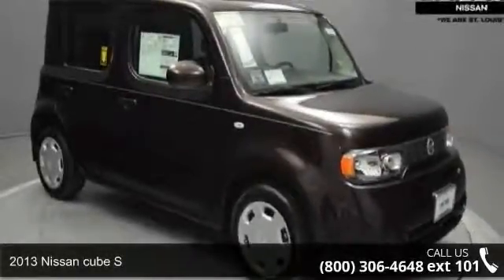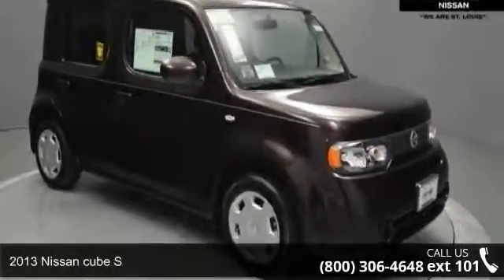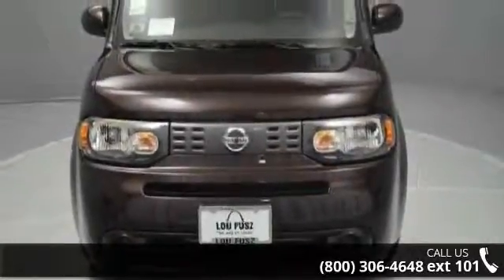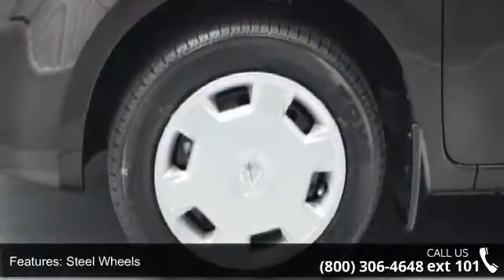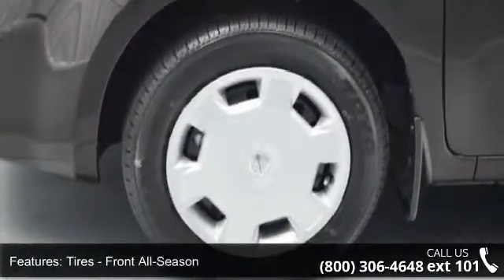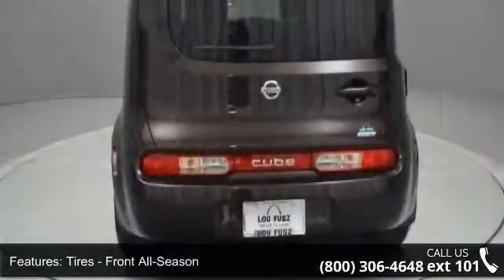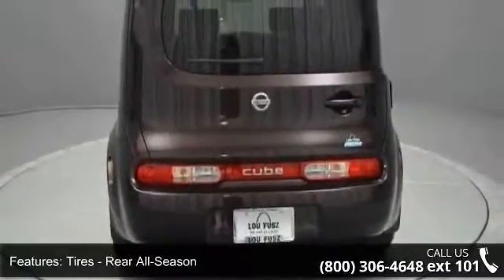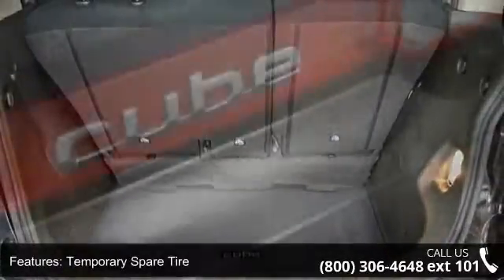2013 Nissan cube S - Lou Fusz Mazda - St. Louis, MO 63132